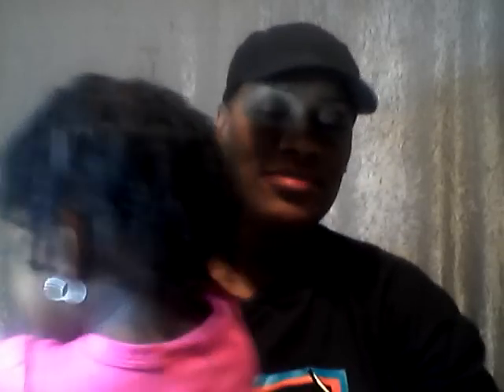HELP!!!!! My baby's eczema is make her hair shed really bad!!!